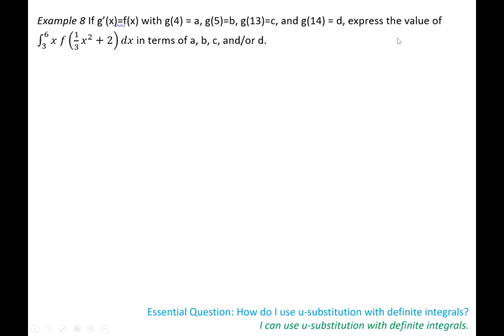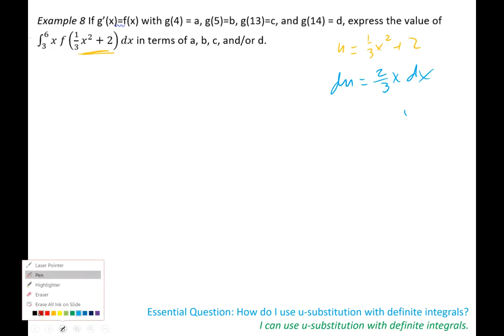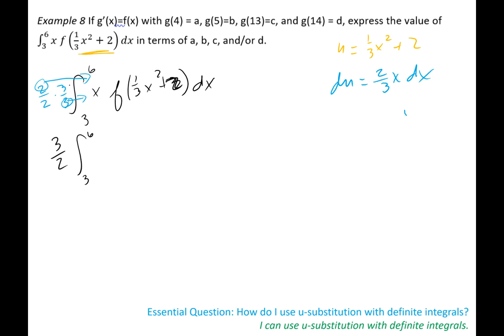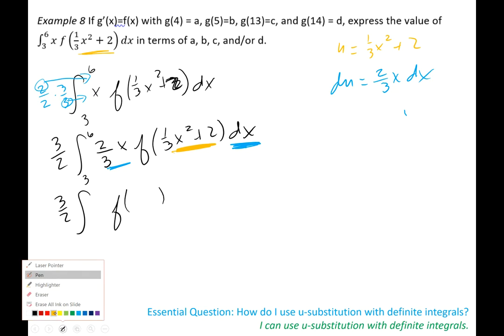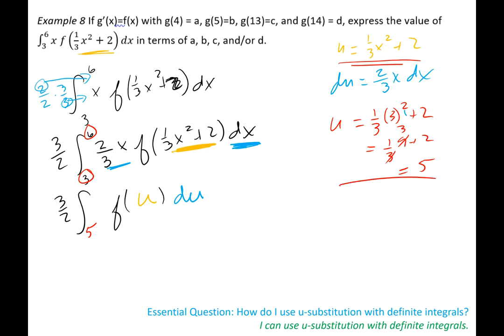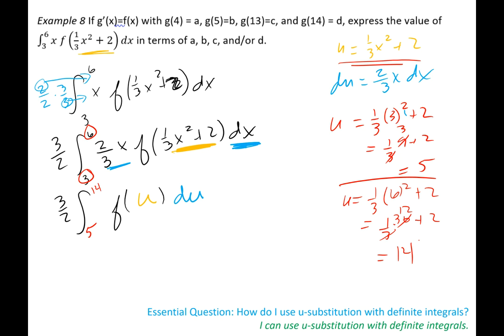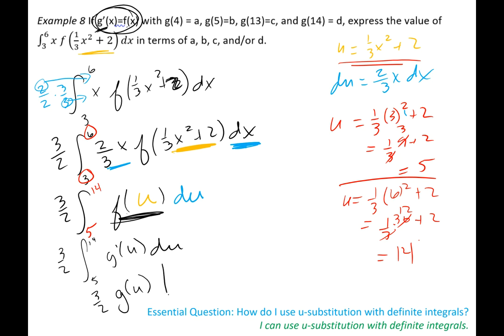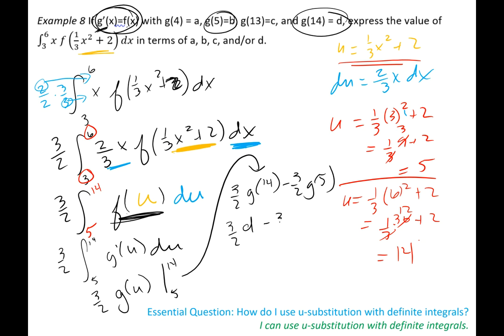AB Definite Integral U-Sub example 8